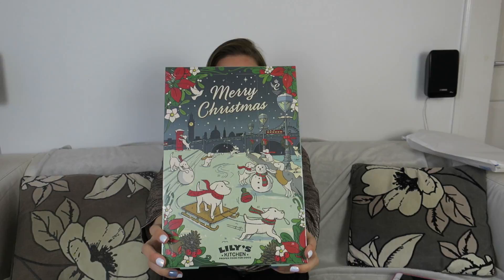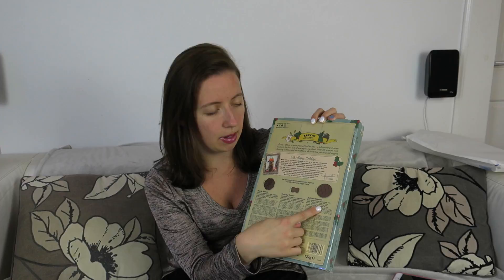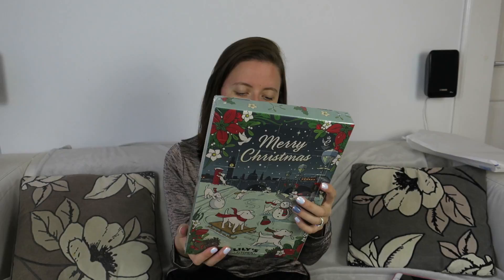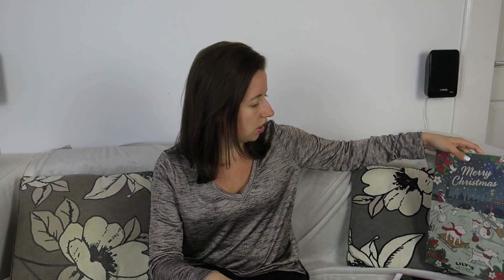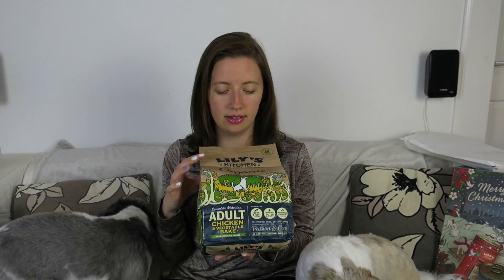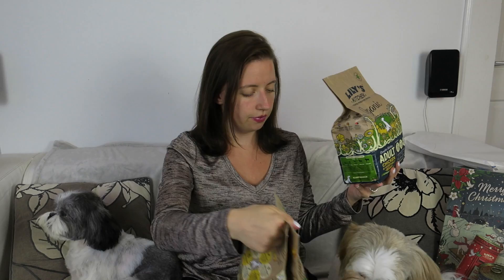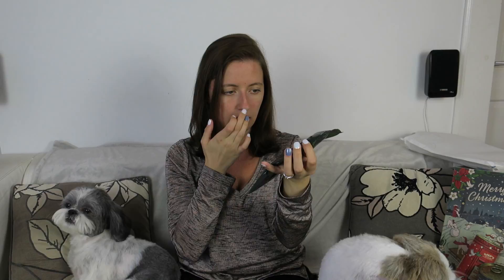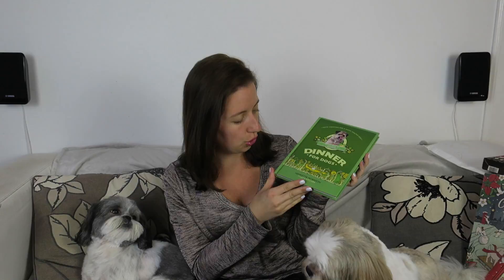Lily's Kitchen Christmas Products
Check out what we ordered this month from Lily's Kitchen. We thought we would share the Christmas Products